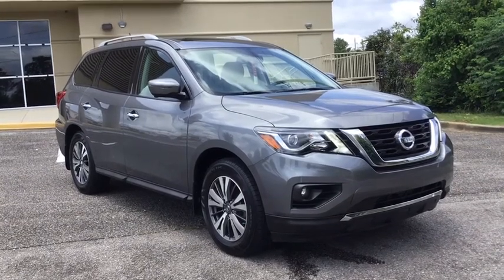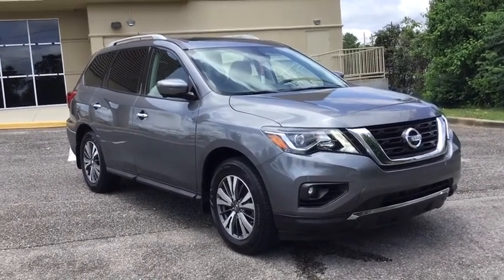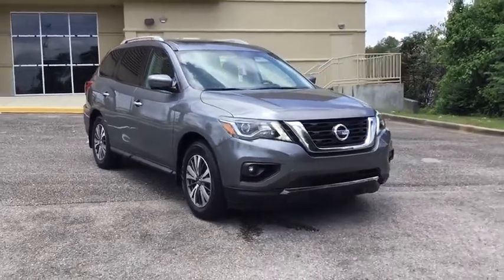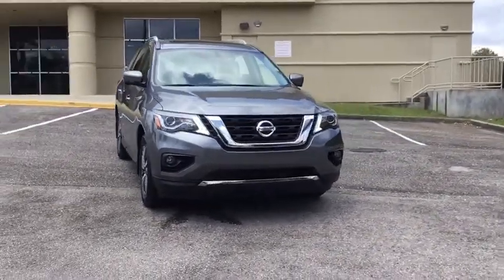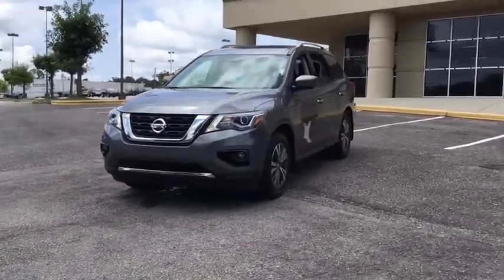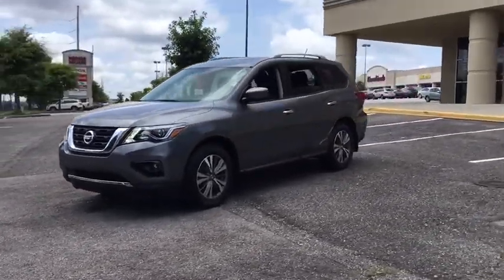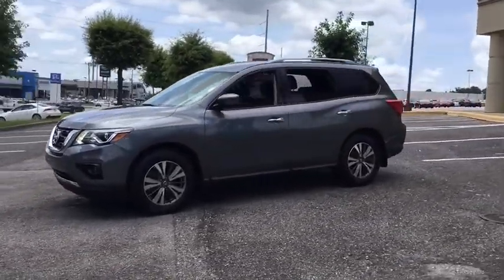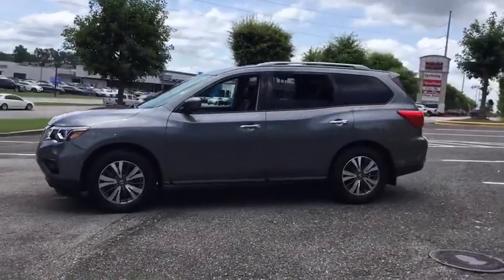2017 Nissan Pathfinder Birmingham, Hoover, Pelham, Chelsea, Trussville, AL L637420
Used 2017 Nissan Pathfinder available in Hoover, Alabama at Benton Nissan of Hoover. Servicing the Birmingham, Pelham, Chelsea, Trussville, AL area.

*CLEAN CARFAX* *ONE OWNER* 3RD ROW SEATS BACKUP CAMERA HEATED SEATS *NAVIGATION/NAV/GPS* *SUNROOF/MOONROOF* **LEATHER** *MANAGERS SPECIAL* *HARD TO FIND* *STILL UNDER MANUFACTURERS WARRANTY* LIFETIME WARRANTY (ASK DEALER FOR DETAILS) 4WD 3rd row seats: bench 4-Wheel Disc Brakes 5.25 Axle Ratio 6 Speakers ABS brakes Air Conditioning Alloy wheels AM/FM radio: SiriusXM Auto-dimming Rear-View mirror Automatic temperature control Blind spot sensor: warning Brake assist Bumpers: body-color CD player Compass Compass (Mirror-Navi) Delay-off headlights Driver door bin Driver vanity mirror Dual front impact airbags Dual front side impact airbags Electronic Stability Control Four wheel independent suspension Front anti-roll bar Front Bucket Seats Front Center Armrest Front dual zone A/C Front fog lights Front Heated Bucket Seats Front reading lights Fully automatic headlights Garage door transmitter: HomeLink Heated door mirrors Heated front seats Heated rear seats Heated steering wheel Illuminated entry Leather Seating Surfaces Leather Shift Knob Leather steering wheel Low tire pressure warning Memory seat Navigation System NissanConnect Services Powered By SiriusXM NissanConnect w/Navigation & Services Occupant sensing airbag Outside temperature display Overhead airbag Overhead console Panic alarm Passenger door bin Passenger vanity mirror Power door mirrors Power driver seat Power Liftgate Power Panorama Moonroof Power passenger seat Power steering Power windows Radio data system Radio: AM/FM/CD Audio System w/NissanConnect Radio: Bose Audio w/AM/FM/RDS/MP3/CD & 13 Speakers Rear air conditioning Rear anti-roll bar Rear Bumper Protector Rear Parking Sensors Rear reading lights Rear seat center armrest Rear window defroster Rear window wiper Reclining 3rd row seat Remote keyless entry Roof rack: rails only Security system SL Premium Package Speed control Speed-sensing steering Speed-Sensitive Wipers Split folding rear seat Spoiler Steering wheel mounted audio controls Tachometer Telescoping steering wheel Tilt steering wheel Traction control Trailer Hitch Receiver w/Integrated Finisher Trailer Towing Harness Trip computer Turn signal indicator mirrors Variably intermittent wipers.NISSAN OF HOOVER! YOUR FRIENDS IN THE CAR BUSINESS! HOME OF THE LIFETIME WARRANTYAwards:* 2017 KBB.com 12 Best Family CarsBenton Nissan of Hoover is your friend in the car business!